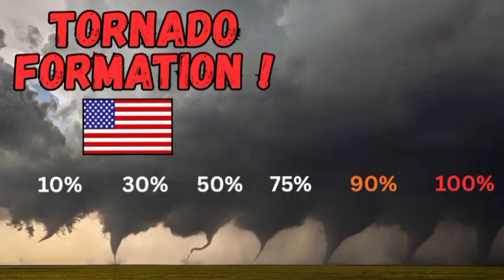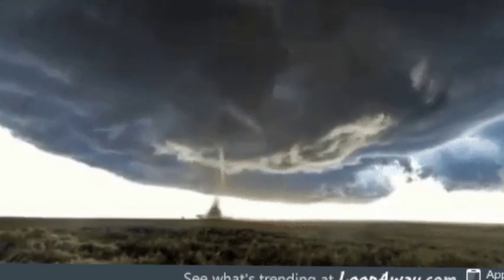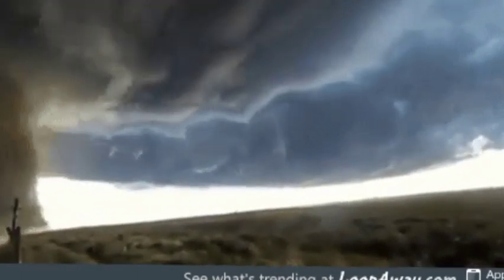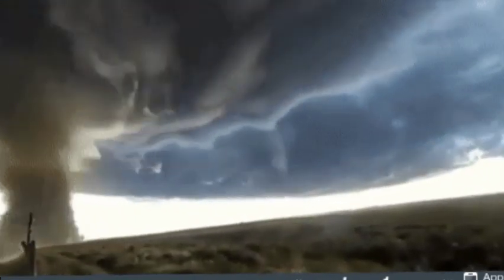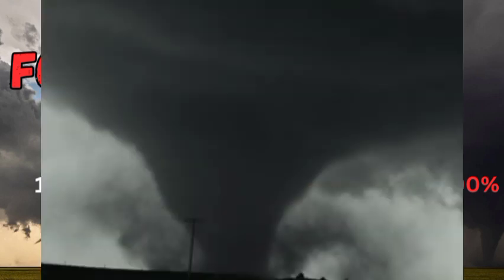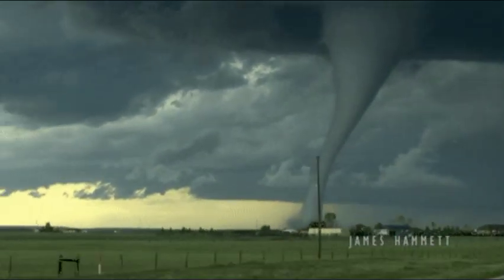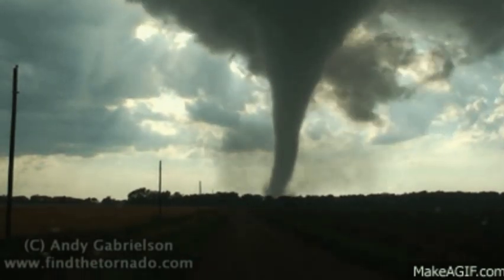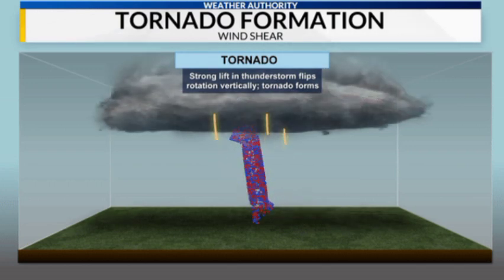How a Tornado Forms: From a Small Storm to a Violent EF5 Tornado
Learn how tornadoes form step by step, from rising warm air and thunderstorms to powerful EF5 tornadoes capable of producing winds over 200 mph. This documentary explains the complete life cycle of a tornado in a simple and educational way.